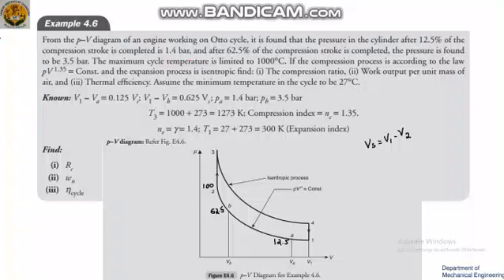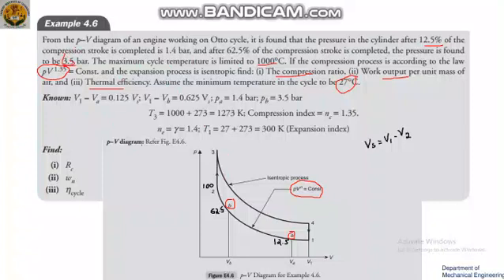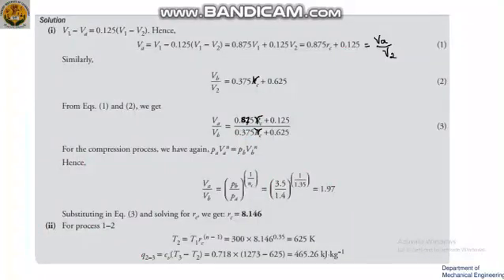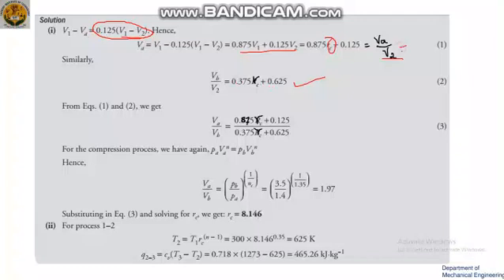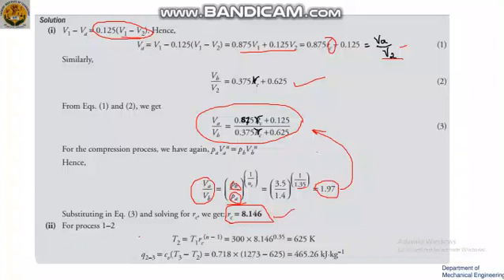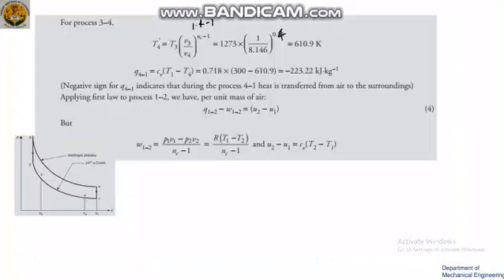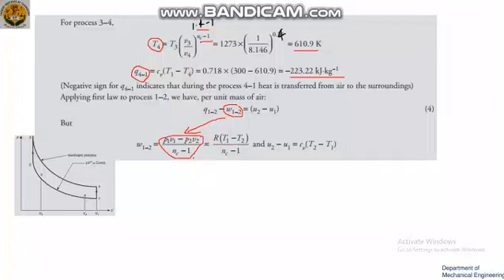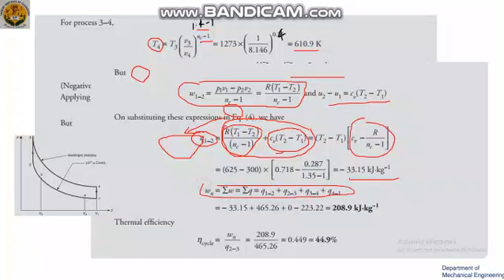L5 Otto cycle 3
Problems on Otto cycle